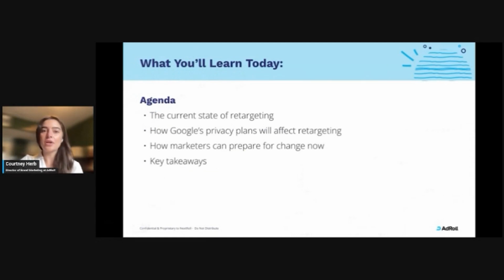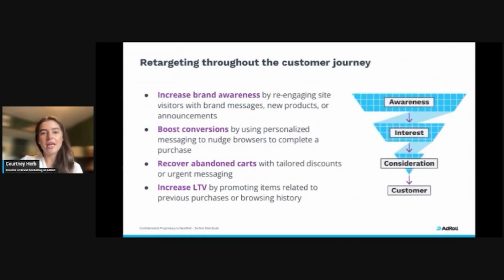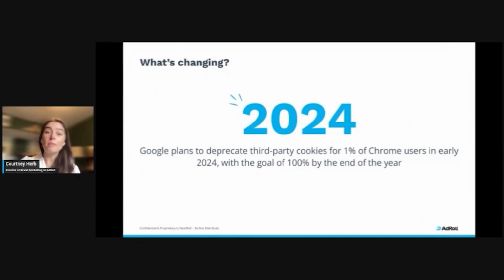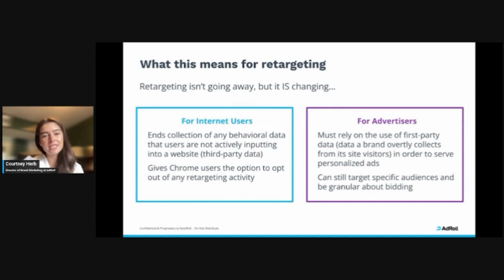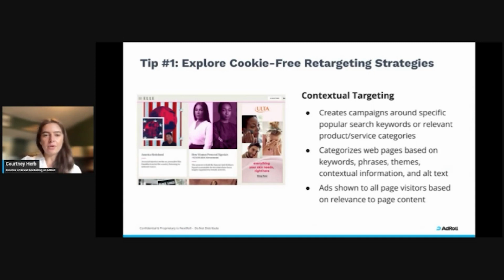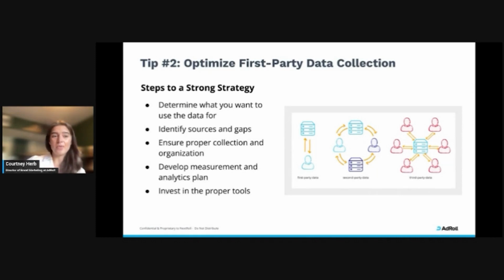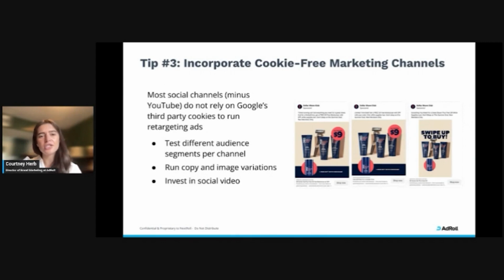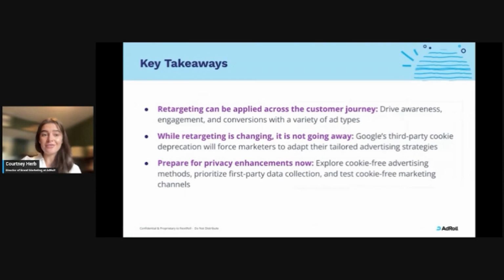CommerceNext: Retargeting Strategies for Today, Tomorrow, and Beyond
Retargeting has been a standard for many years, but with the impending cookie deprecation and other marketing tactics taking off – how will retargeting change in the months and years to come?

Courtney Herb, Director of Brand Marketing at AdRoll, was invited to speak at CommerceNext’s webinar, “Engage, Influence, and Sell: 3 Ways to Improve Your Customer’s Journey” to share the future of retargeting strategies with their audience.

Key takeaways:
The current state of retargeting
How Google’s privacy plans will affect retargeting in 2024 and beyond
What marketers can do now to prepare for privacy changes